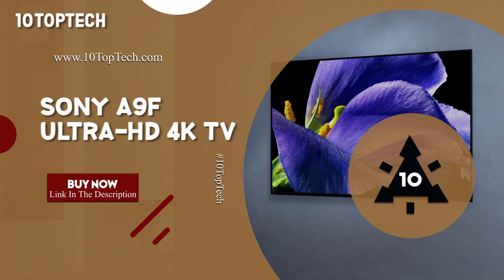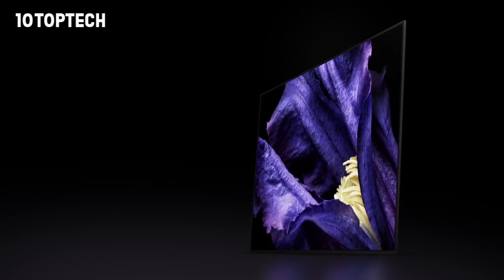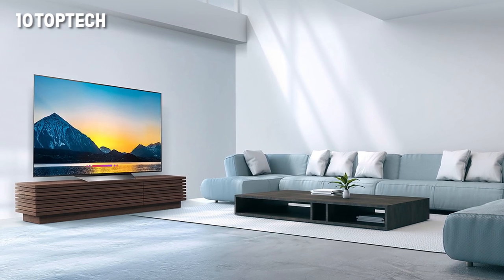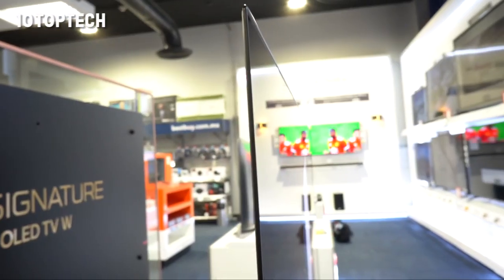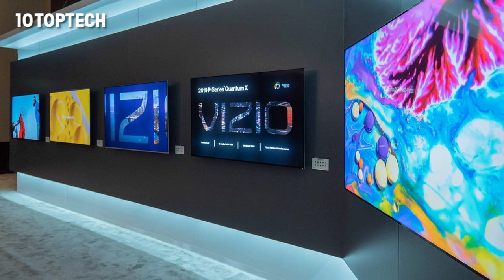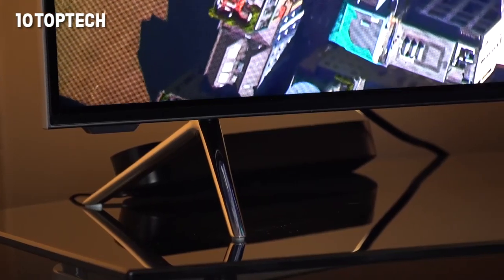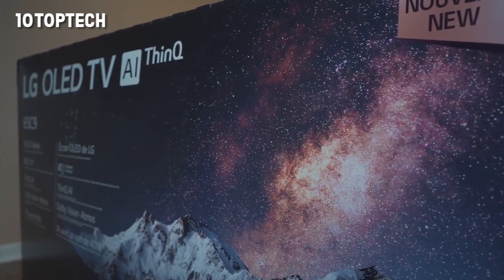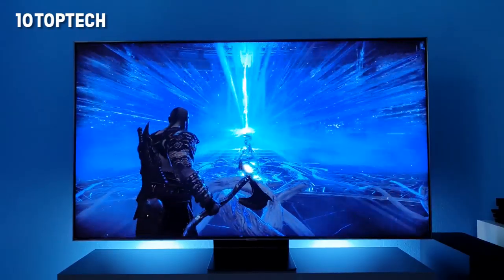5 Best 4K TVs 2020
Liks to the Best 4K Tvs

►Sony A9F Ultra-HD 4K TV
►LG B9 OLED Series
►Vizio P-Series Quantum X
►LG C9 OLED Series
►Samsung Q90 QLED 4K TV -First Runner UP
►UK LINKS◄

Wondering whether it's worth upgrading to a premium 4K TV?
 It absolutely is,   especially if you're coming from an old   HDflatscreen or first-gen 4K screen.

That's because the latest 4K TVs from the likes of Samsung, Sony, LG, Vizio, and others are some of the best we've ever seen thanks to Wide Color Gamut, HDR and better-upscaling processors than ever before.

In summary, if you don't have a 4K TV right now you'll absolutely want one by the time this article is over. We've searched the internet for some of the best   4K   TVs depending on your needs.

Maybe you're looking for pure power, or you maybe you're on a tight budget. No matter what your needs are, these five TV models are some of the best out there.